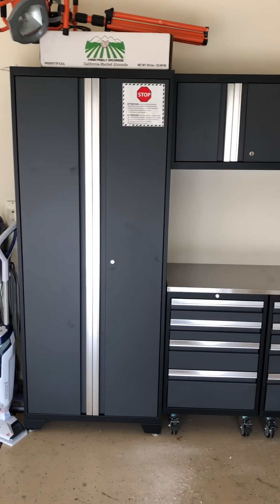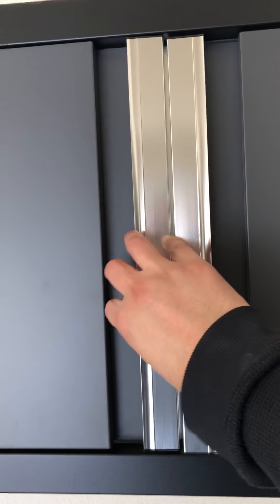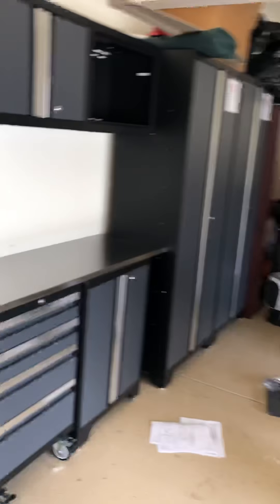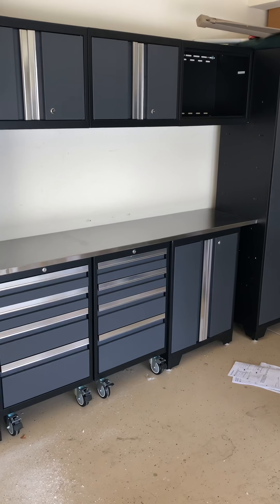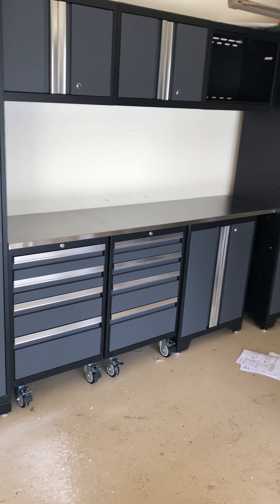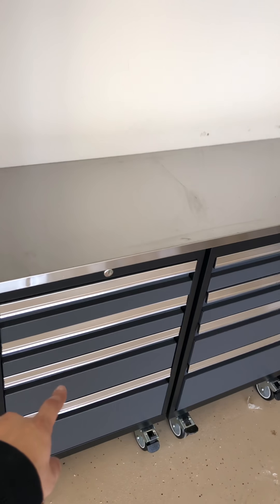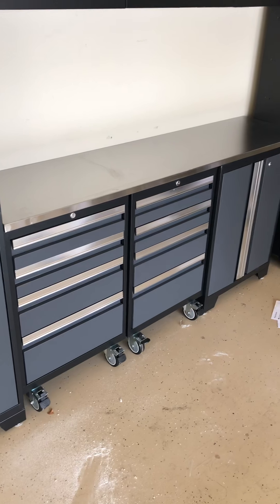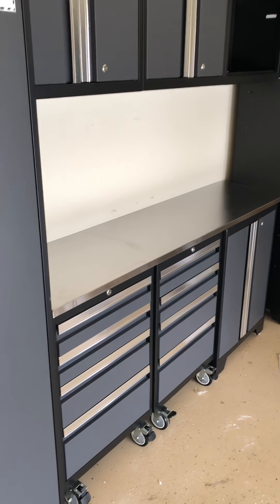Newage garage cabinets review